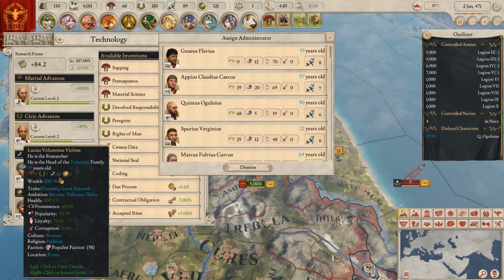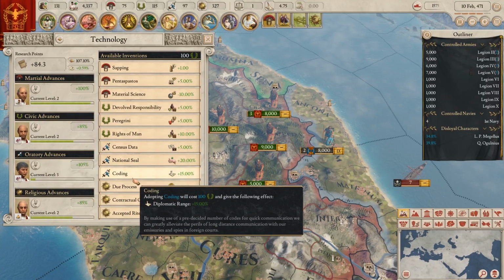Imperator Rome Review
Tausken reviews Imperator Rome the latest grand strategy game from Paradox Interactive.